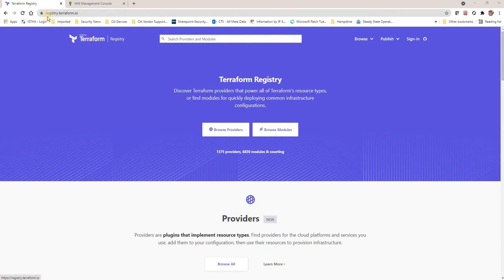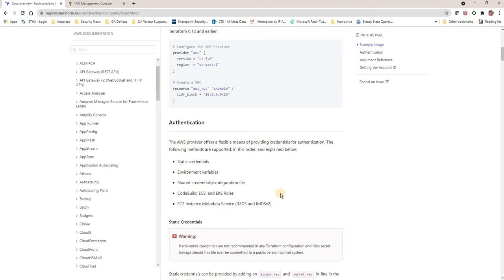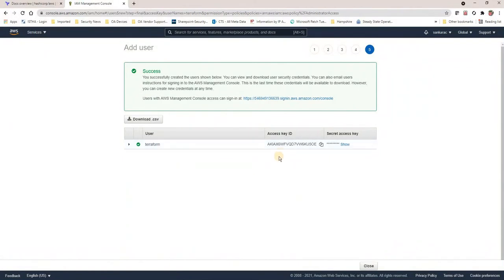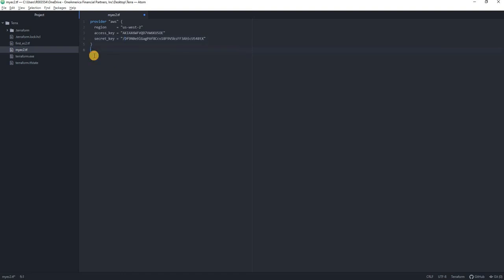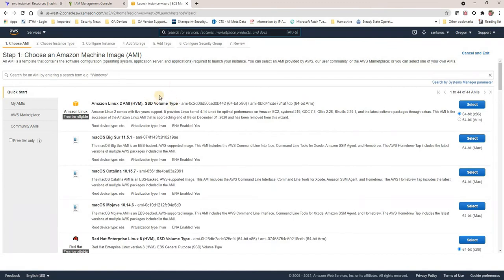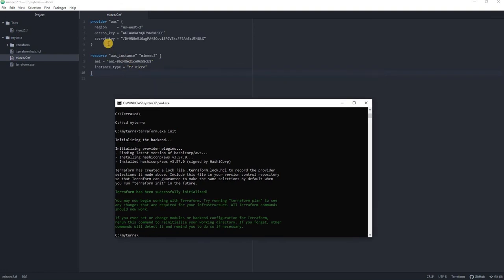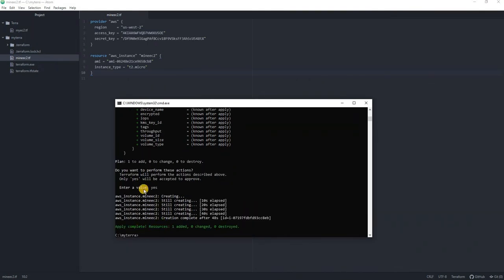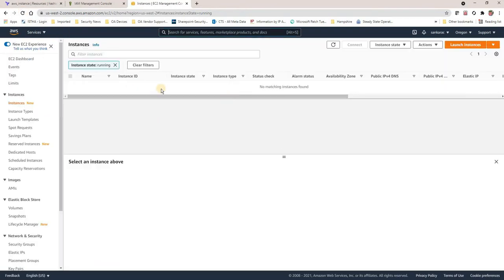Creating EC2 Instance using Terraform and Delete the Instance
This video is about how to Creating EC2 instance using terraform and delete the instance using destroy command set in a simple way.

Cyber Security engineers can able to make use of my vlogs to understand and implement the configurations easily.